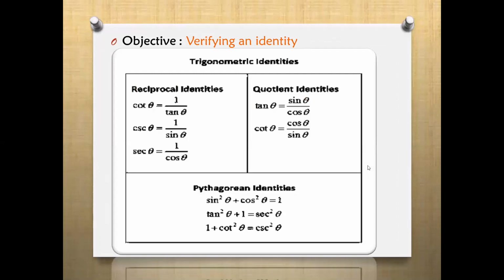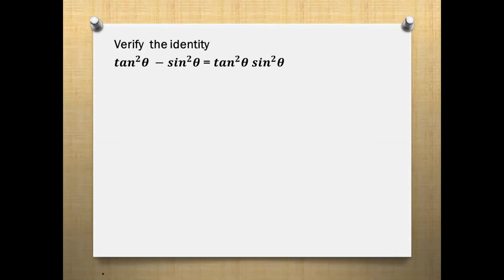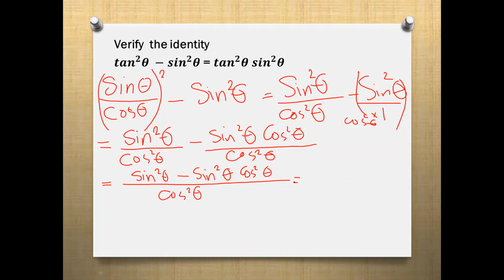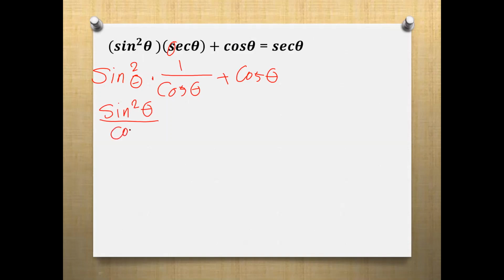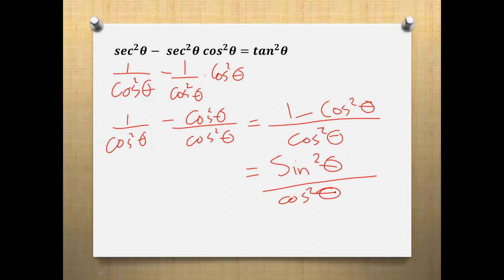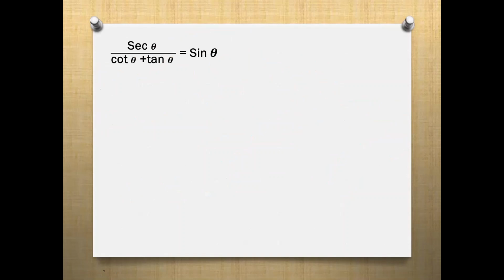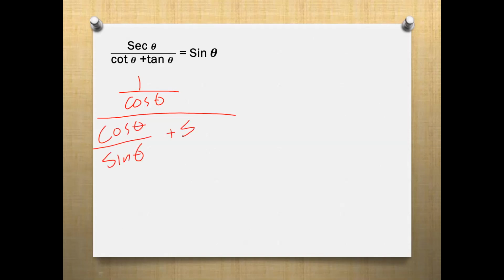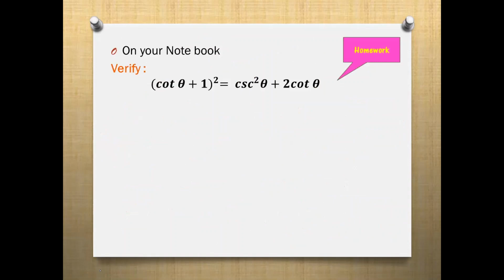Algebra 2 ~Chapter 14 ,Les 1 : Trigonometric Equation ( Part 3)